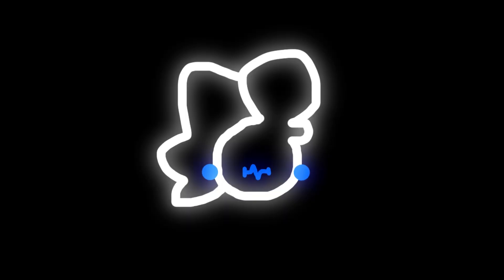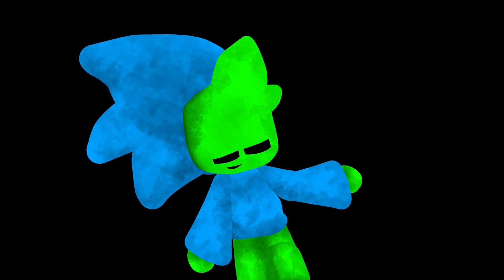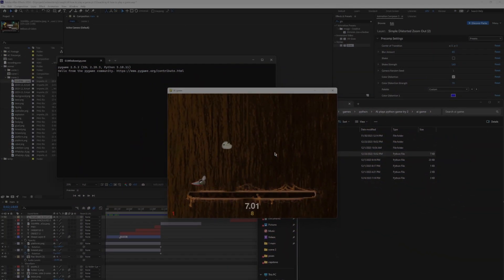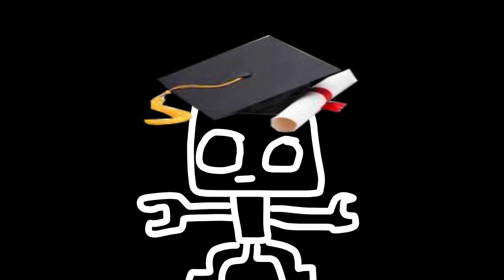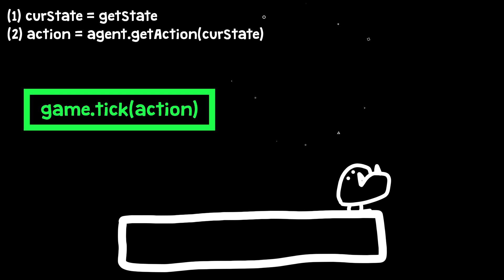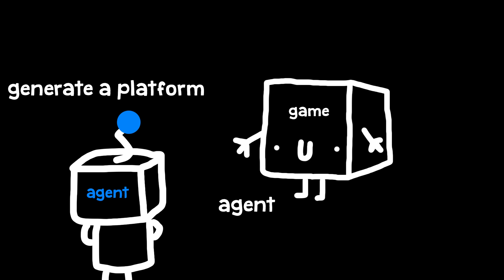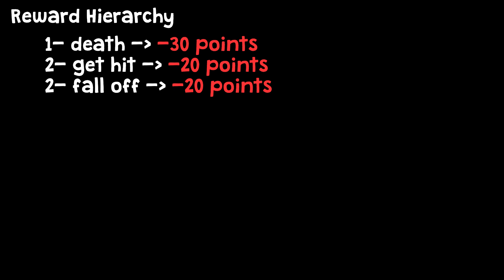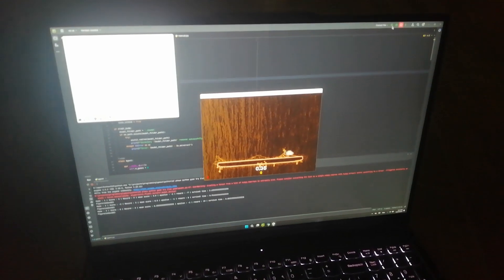I Taught AI how to PLAY a python game!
HI!
In this video, I'm going to explain how I made my first AI and made it play a game